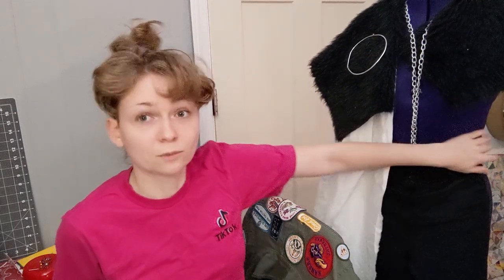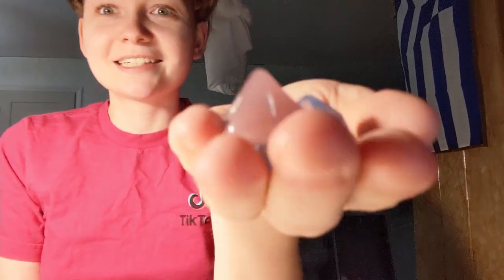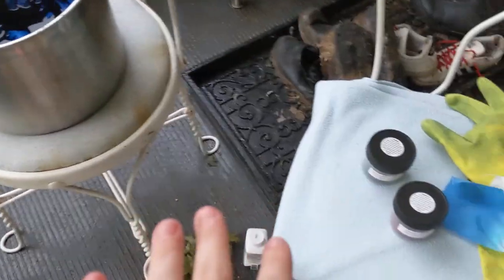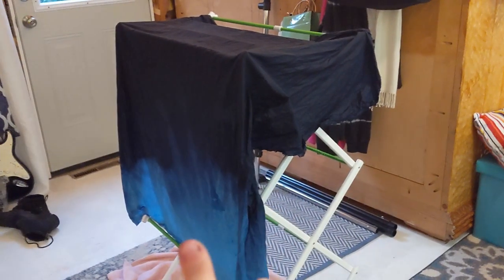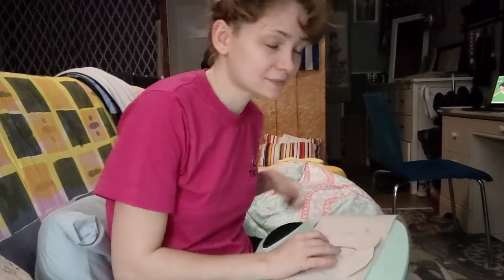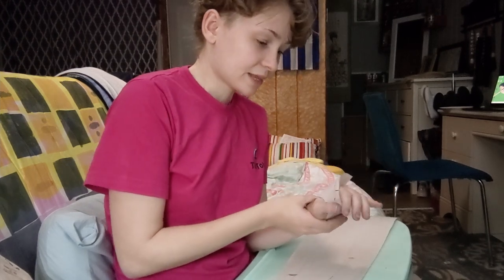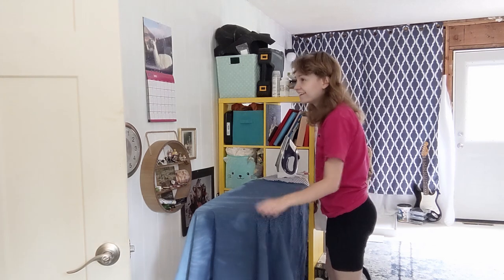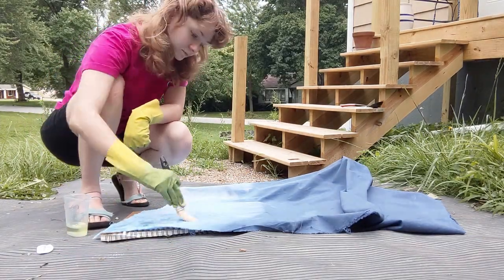🗡️ Intro, Cape, and Belt Oh My - Yasha Nydoorin - Cosplay In Progress {Critical Role} Pt. 1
🗡️🗡️I want to cosplay the big women who will step on me.🗡️🗡️

🗡️Hi Everyone! Welcome to my first ever Cosplay in Progress video, a series where I talk, ramble, show, and make cosplays. I've always been interested in sharing my thought process and how cosplayers can share their skills. Please enjoy this half ramble half tutorial of part one of making my Yasha from Critical Role cosplay!

Credits
Filmed and edited by: Me
Opening/ Ending cards by: Me
Thumbnail by: Me
Art used: Yasha Level 11 Official art by Ariana Orner
End song by: memedokies on Youtube

I do not own the Yasha art/ Yasha Character/ the songs used.
I do own the illustrates created by myself.